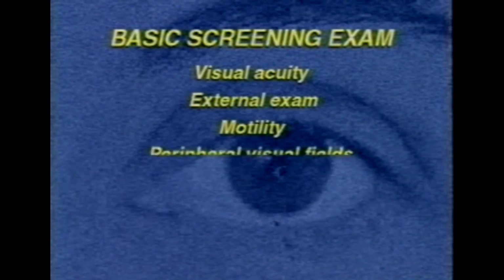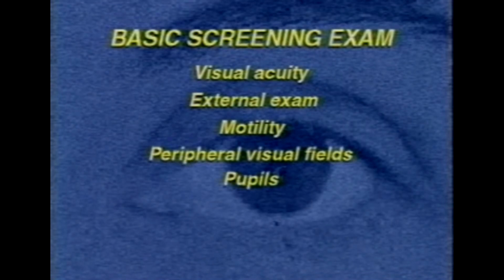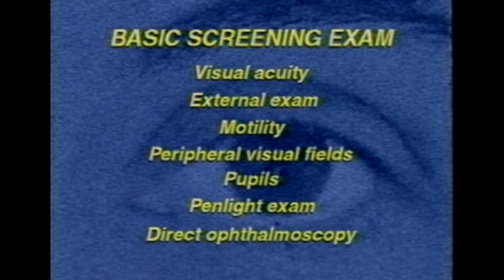How to give an eye exam (unintentional ASMR)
There's something about Ophthalmologists that really hit that trigger. In this case, Dr David Wallace from the University of North Carolina back in 1996 gave us a demonstration on how to give an eye examination.

This video is edited for ASMR purposes and is not monetised.